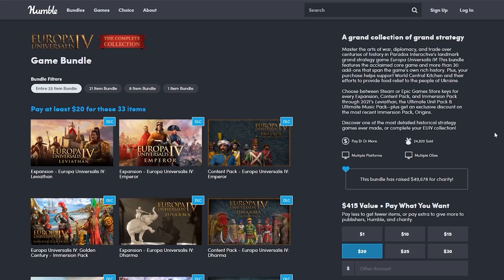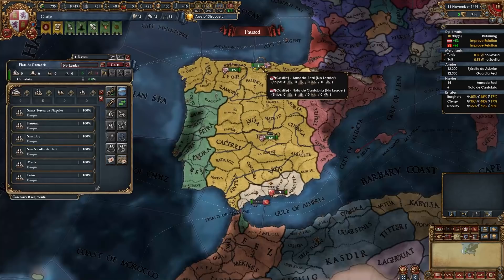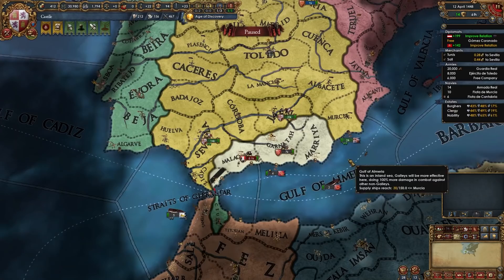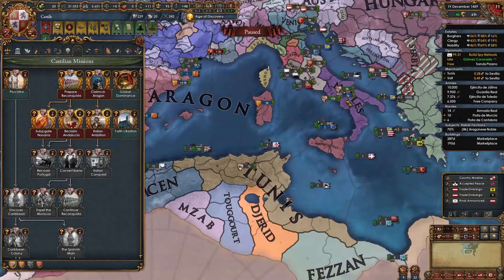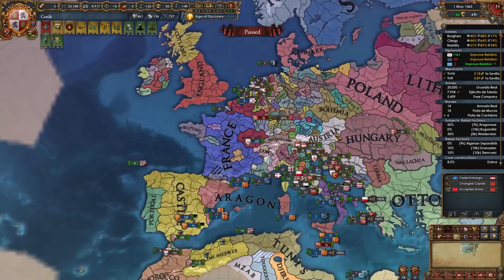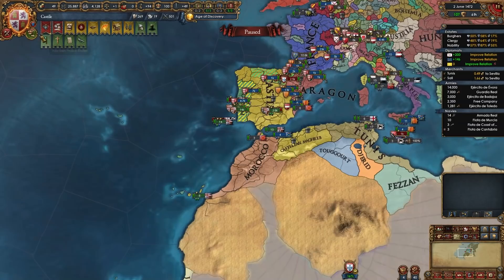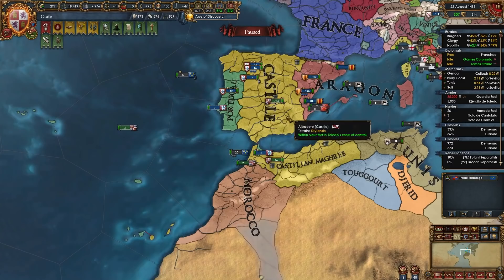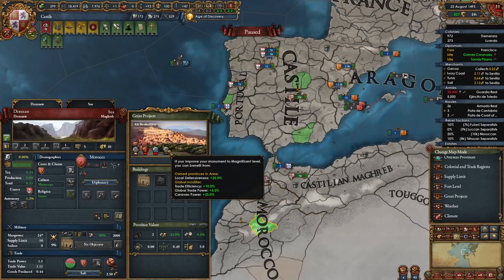EU4 1.33 Castile Guide - This Beginner Nation Is STILL UNSTOPPABLE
In this video titled EU4 1.33 Castile Guide - This Beginner Nation Is STILL UNSTOPPABLE I make an EU4 Guide for Castile for Europa Universalis 4 1.33 France. With EU4 1.33 France releasing the meta and the starting moves for many nations on the map has changed, so of course new and up to date guides are needed. This EU4 Castile starting moves guide or EU4 Castile starting moves tutorial will ensure that you get a great start for yourself playing as the nation of Castile. This guide covers the opening moves, diplomacy, estates, alliances, subjects, missions, national ideas, and more! Castile is one of the best nations for blobbing, having a massive army that is also extremely powerful, being extremely rich, dominating trade, restoring The Roman Empire, colonizing, personal unions and more! After watching this EU4 Castile guide you will ensure a great start for yourself, and you will have an easy and fun campaign. The save file is available for all Tier 1 and above Youtube members in the save-games Discord channel.